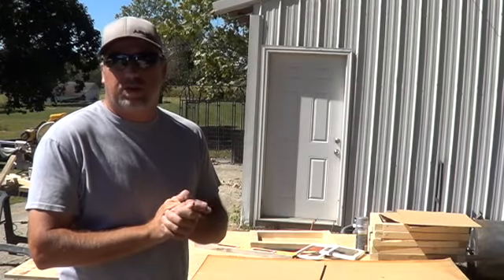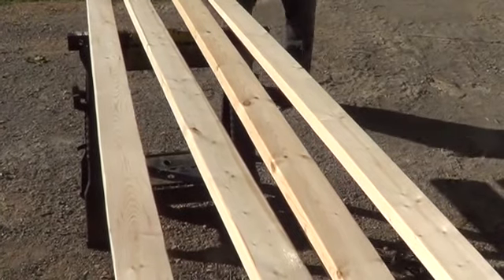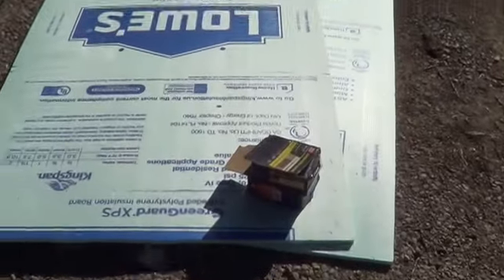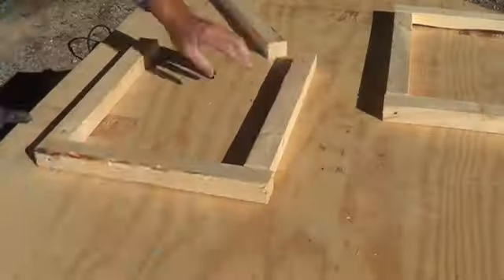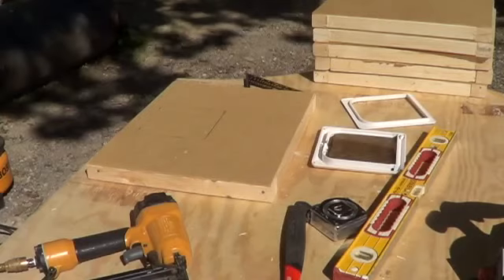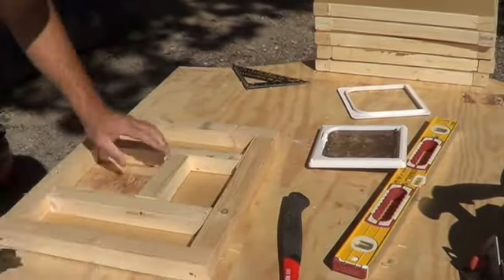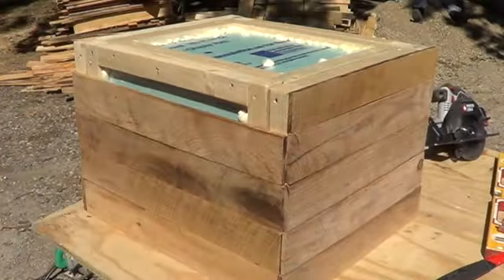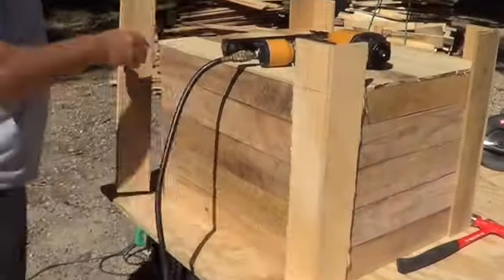Amazing DIY, Cat House (STACKABLE INSULATED) MADE (WITH PALLET LUMBER)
This video is about AMAZING DIY, STACKABLE( INSULATED CATHOUSES) MADE WITH PALLET LUMBER.DIY,cathouse#Palletlumber#Savinabuck